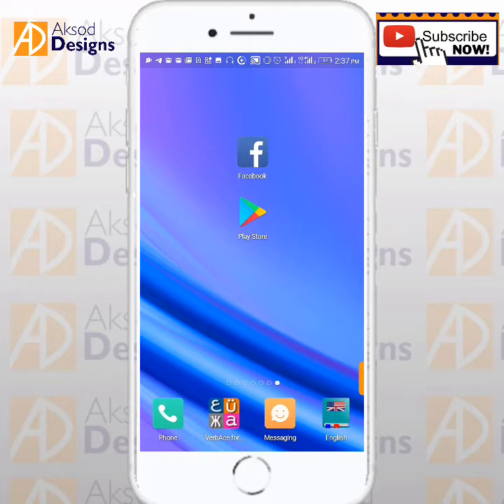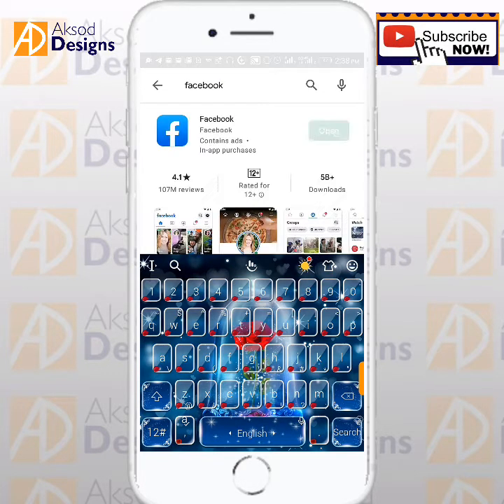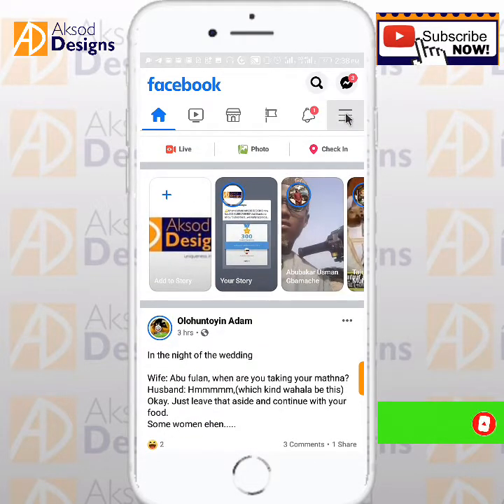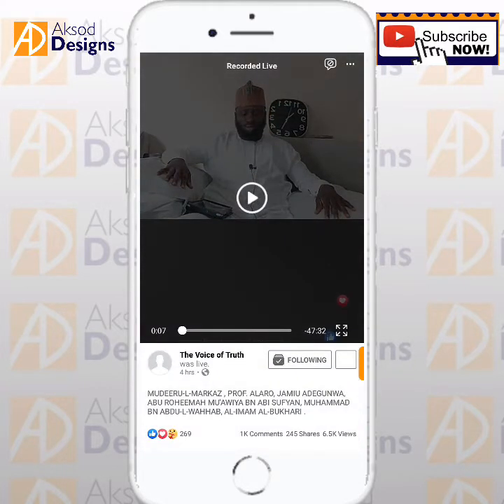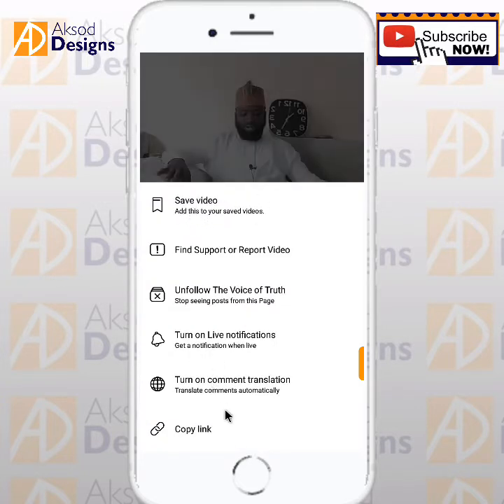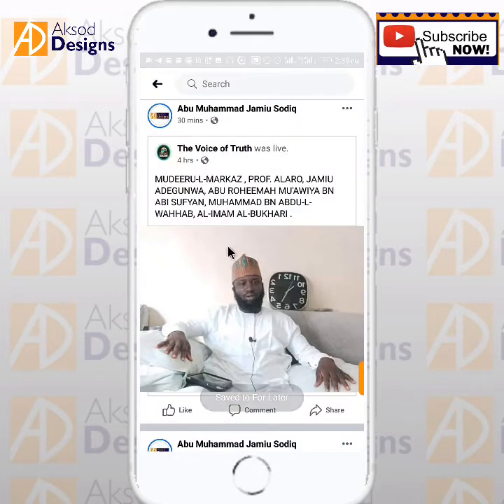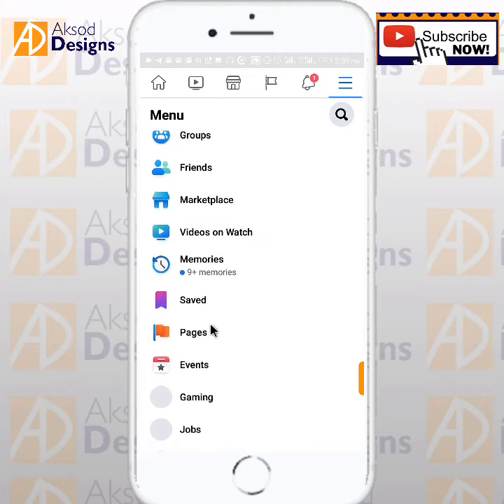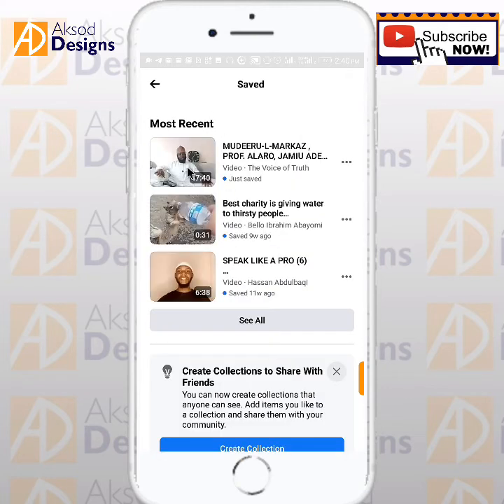How to Save Videos on Facebook for later View! | 2021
This video teaches you how to save a Video on Facebook for later View and watch at your own leisure time. And you can easily come back to your Saved Facebook Videos and watch any time you wish.